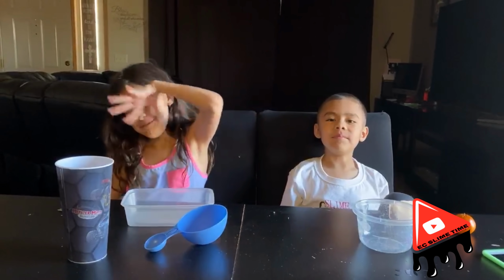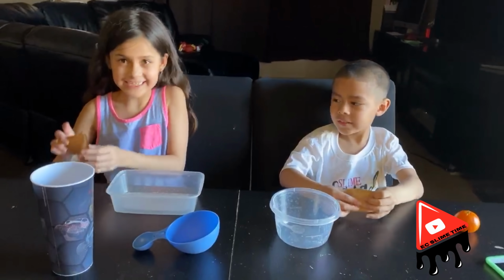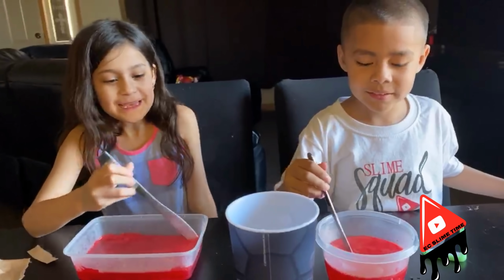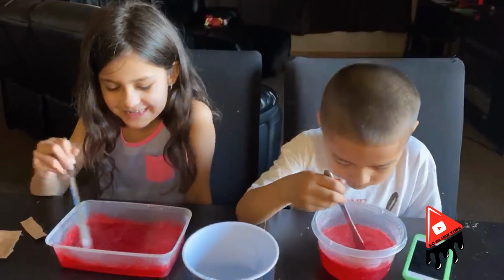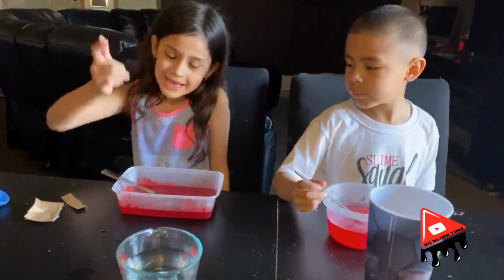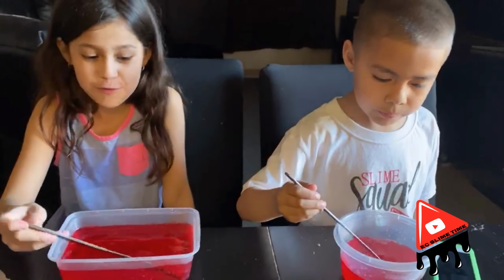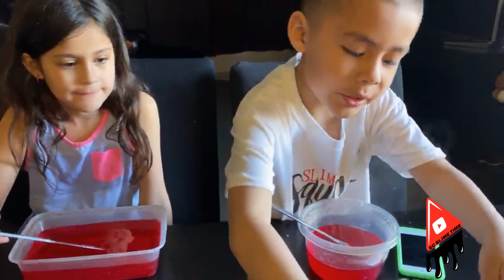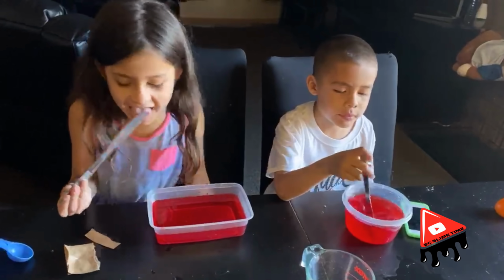HOW TO MAKE JELLO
Evelynn and Cruz make yummy jello. We will be making fun flavors and even try our own recipes!!